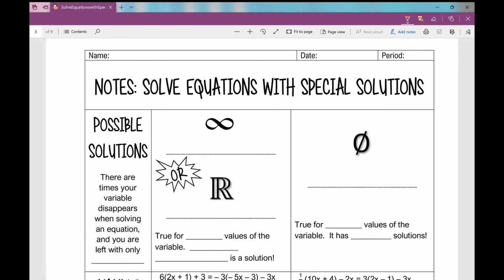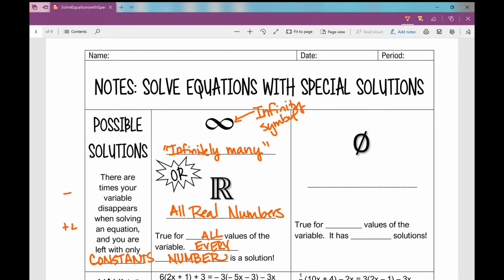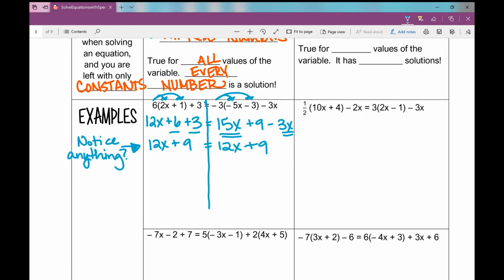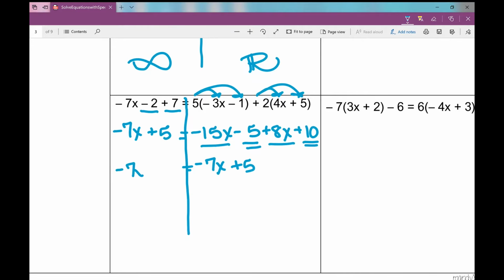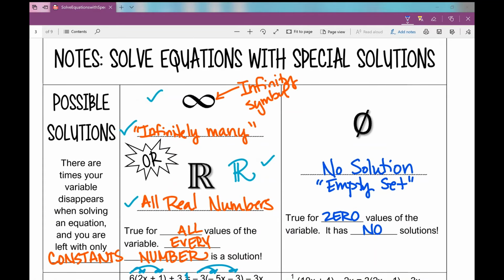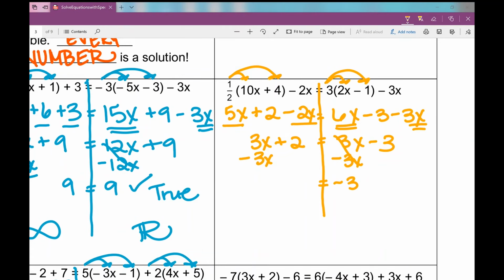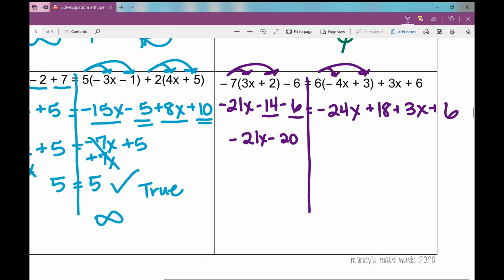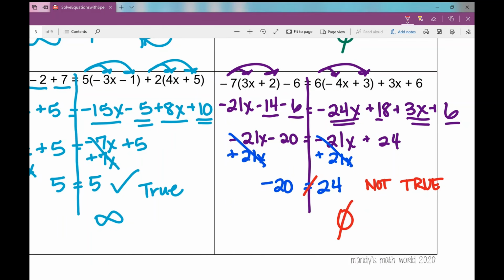Solve Equations with Special Solutions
Notes over solving equations that have special solutions - infinitely many solutions or no solution. These notes may look slightly different than the ones you have, BUT the content is the same! So, follow along and fill in your notes! :)

Access the notes and assignment to go with this tutorial video on my TPT store